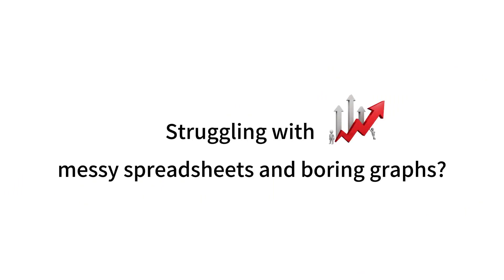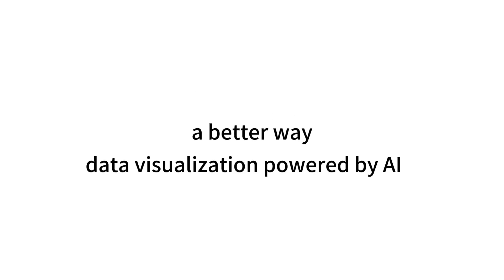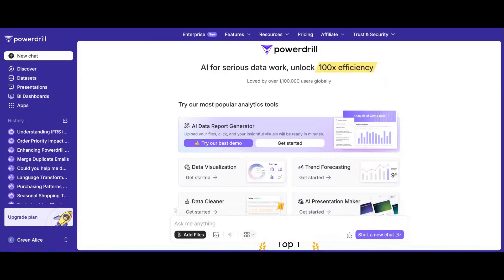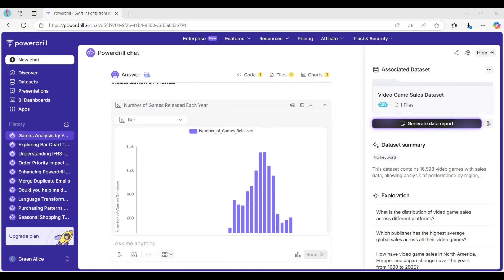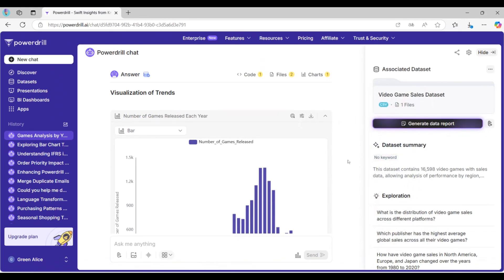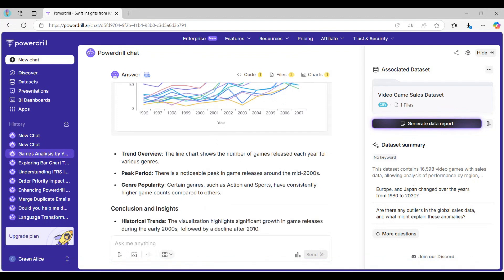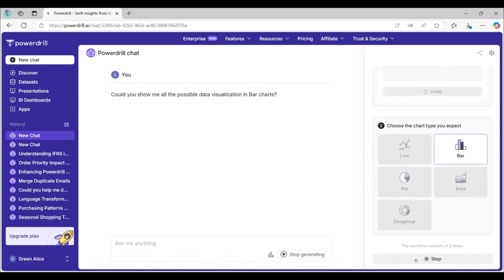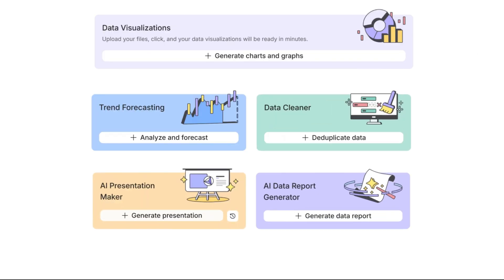How to Transform Data into Charts with Powerdrill AI (Best Real-Time Data Visualization Maker)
Tired of boring spreadsheets and confusing data? In this video, we’ll show you how Powerdrill’s AI can turn your raw data into stunning, professional visuals in seconds—helping you save time, gain insights, and impress your audience! Transform data data into charts now
Unlock the full potential of your data with Powerdrill AI! Whether you're working with personal or enterprise datasets, our AI service lets you harness the power of natural language for serious data work, 100x faster.